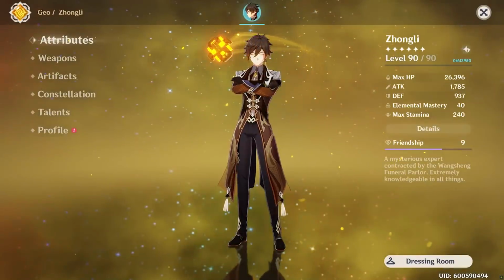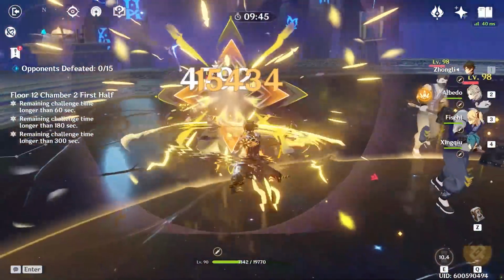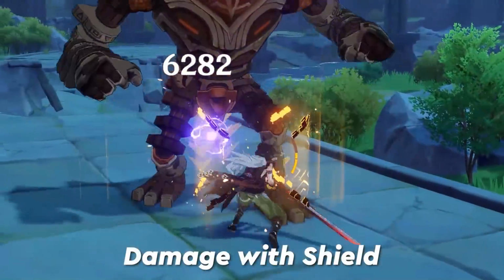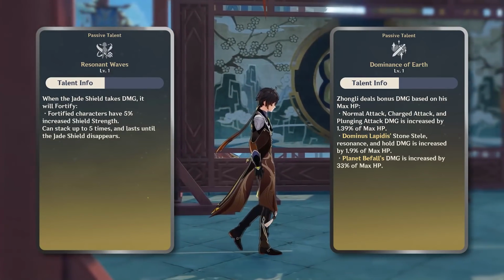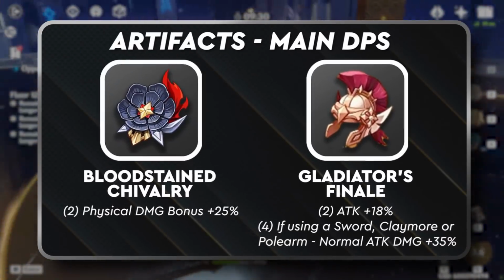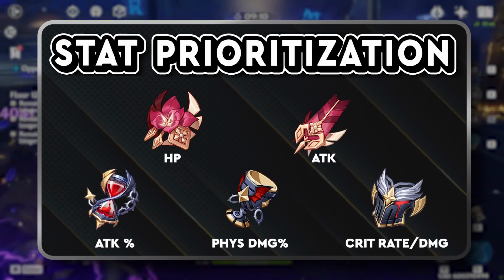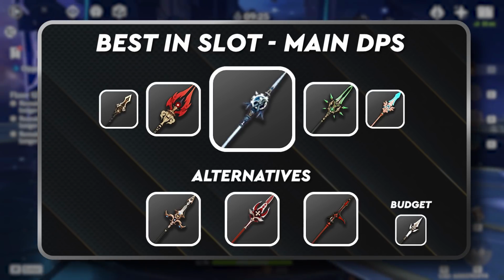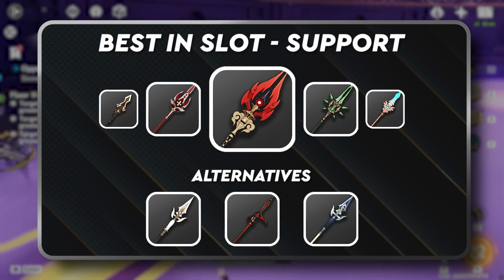ABSOLUTE ANNIHILATION! Complete Zhongli Guide - Artifacts, Weapons, & Gameplay | Genshin Impact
LIVE --- Monday, Wednesday, & Friday at 530 PM EST on Youtube, later on Twitch!

0:00 - Intro
0:51 - Overview
2:18 - Talents & Constellations
7:29 - Artifacts
10:27 - Weapons
13:14 - Outro

💥 My Hero & Team Builds 💥